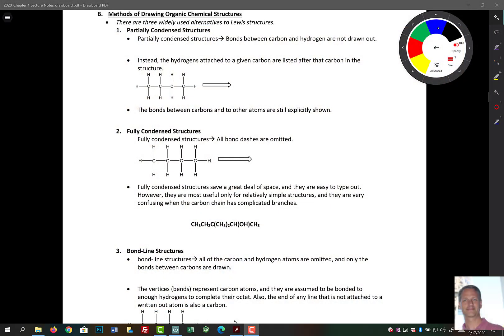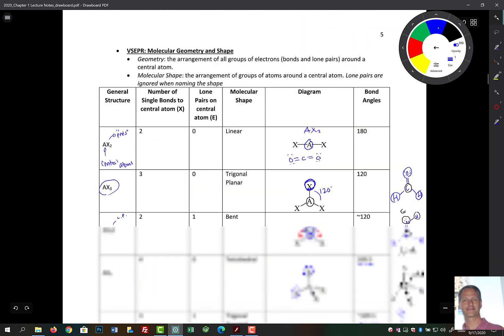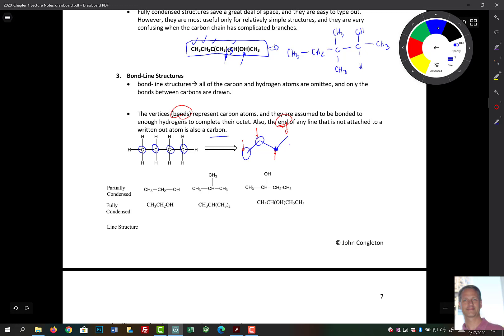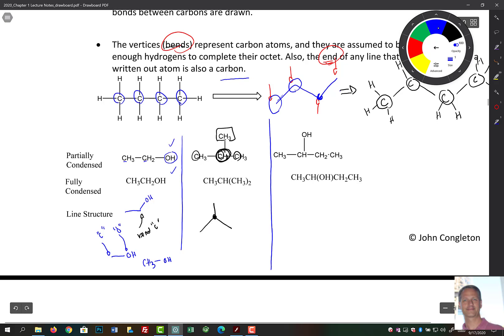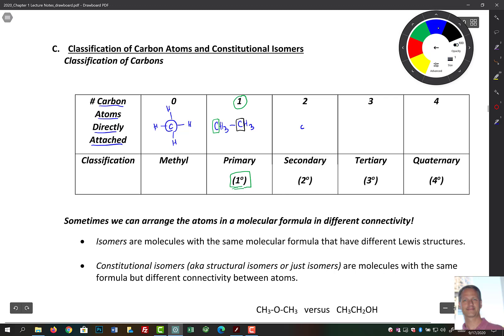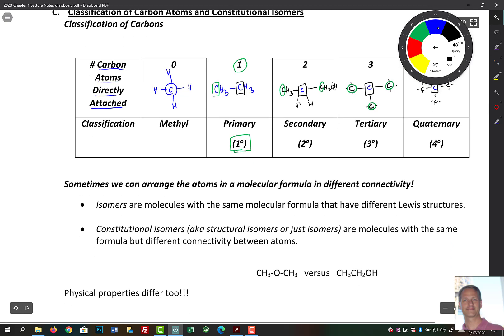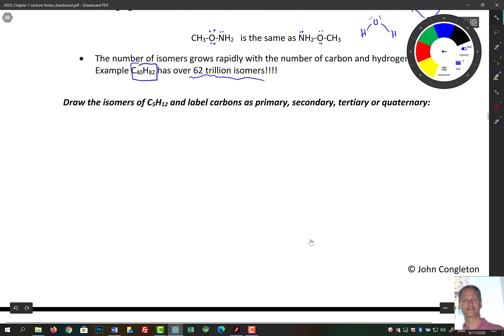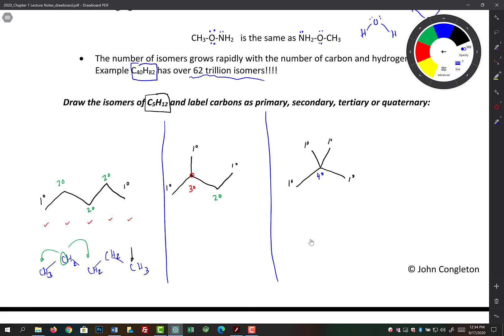Chapter 1 Part 3 Bond Line Structures and Introduction to Isomers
Bond Line Structures and Introduction to Isomers